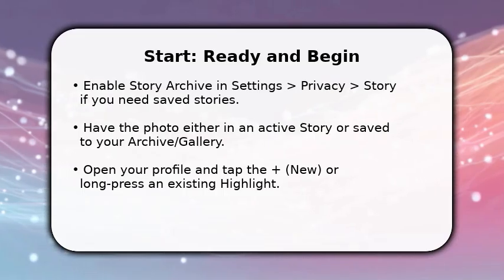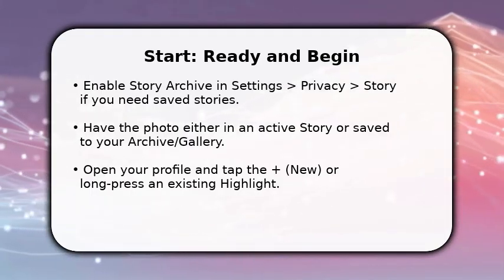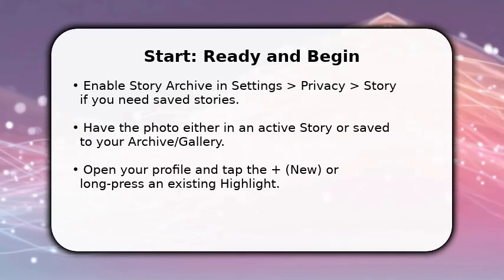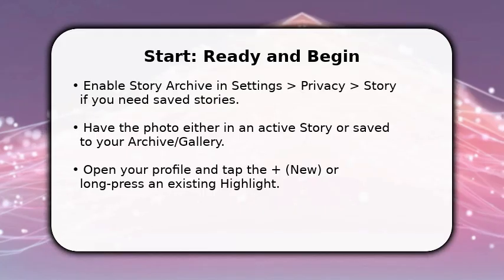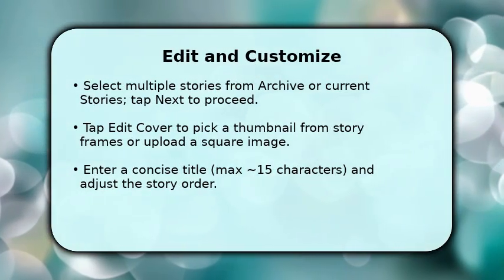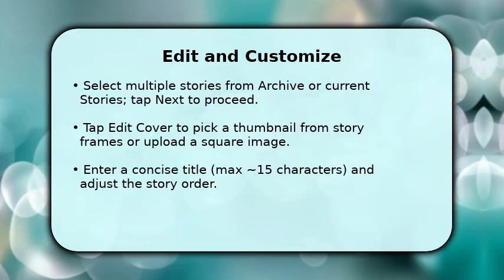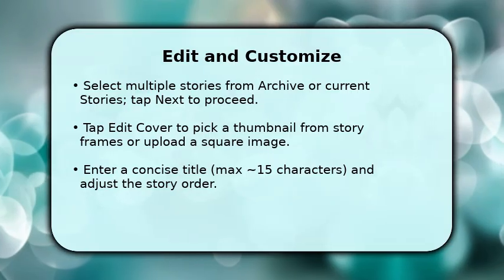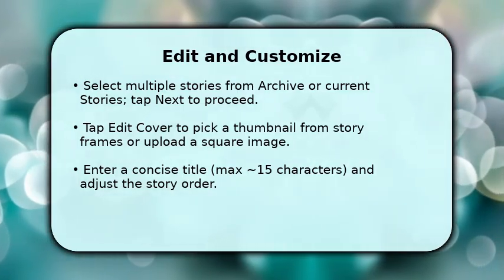How to Add Picture in Instagram Highlights (full Guide)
Discover the step-by-step process of adding pictures to your Instagram Highlights with our comprehensive guide. Learn how to enhance user engagement and showcase memories effectively on this social media platform.